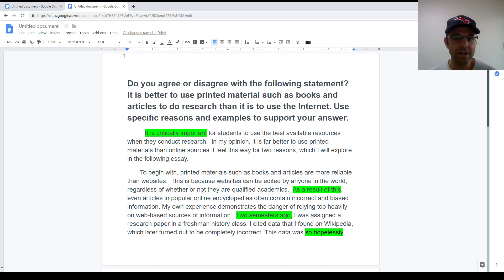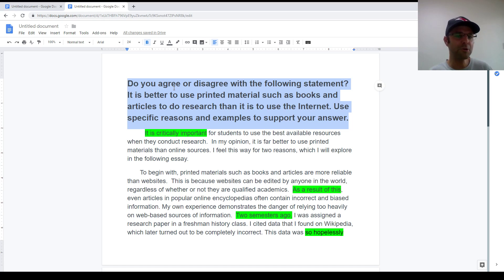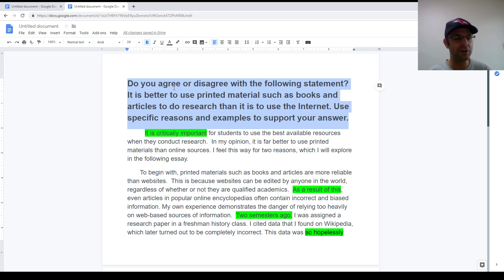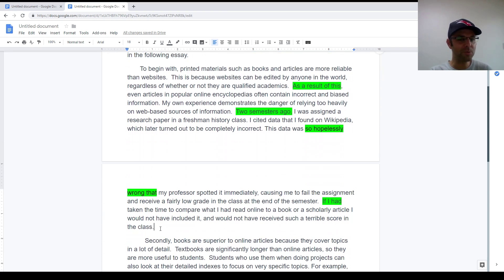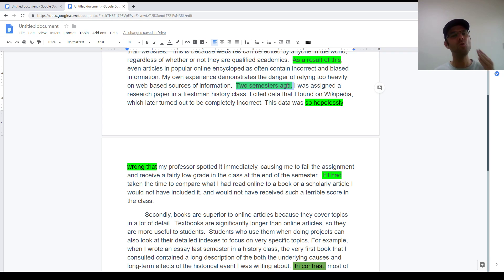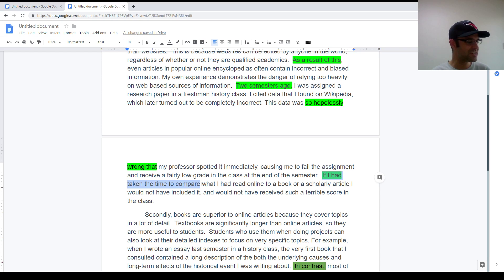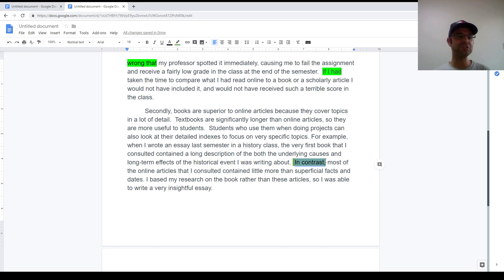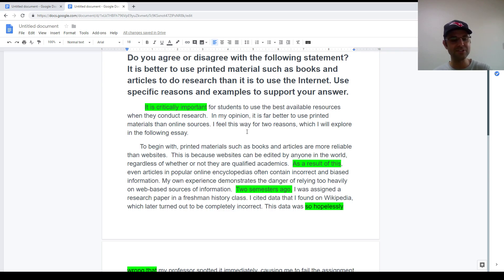Sample TOEFL Essay #3.5: With Talking. And Grammar.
The same essay as in the third video, but with a lesson provided by me!